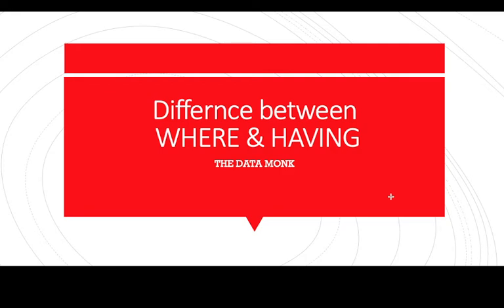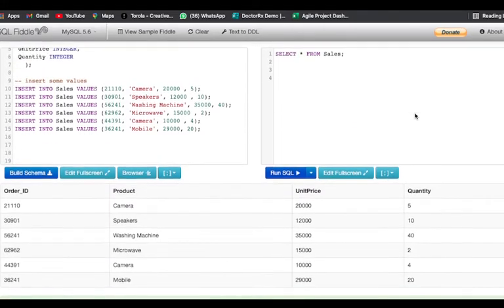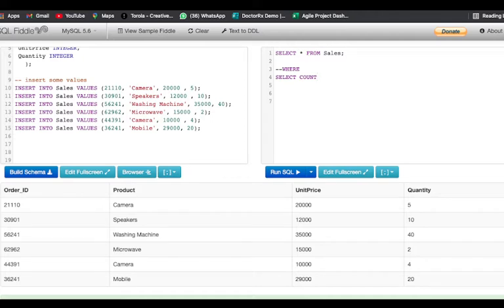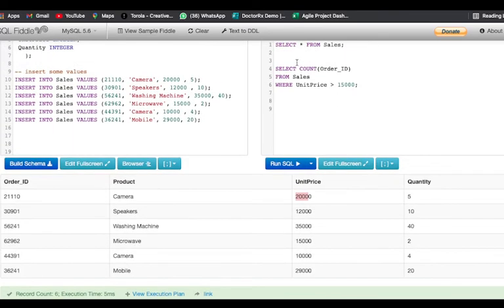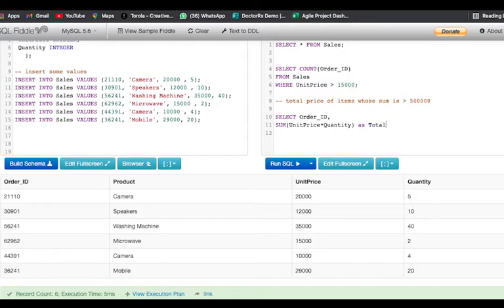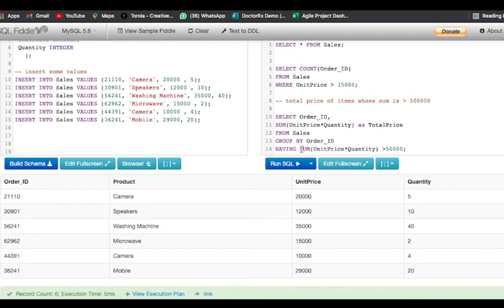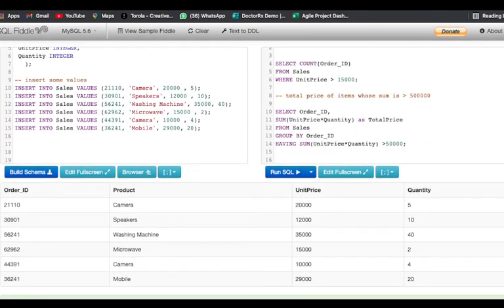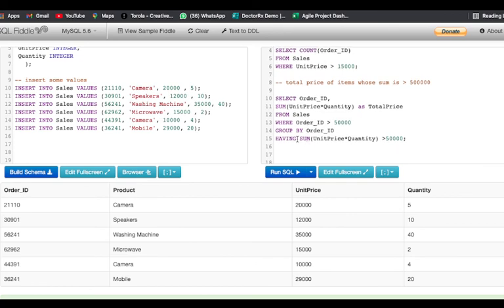Where vs Having in SQL | Part 9 | Data Science Interview Questions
In this video we are going to understand the difference between the WHERE clause and the HAVING clause in SQL. It may look like that they perform similar function but that’s not true. Rather they complement each other. Let’s find that out in the video!

-Data Analysts
-Data Scientists
-Business Analysts
-Product Analysts